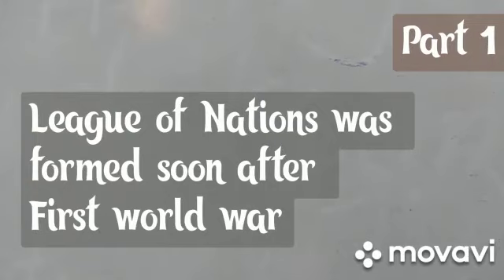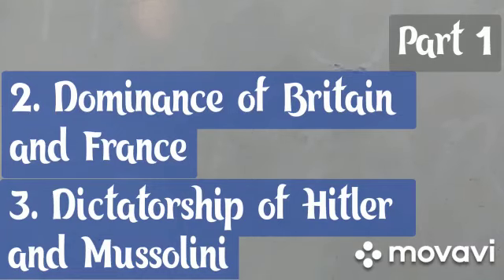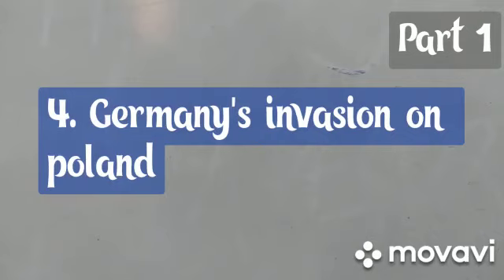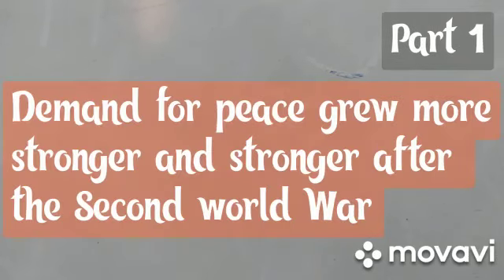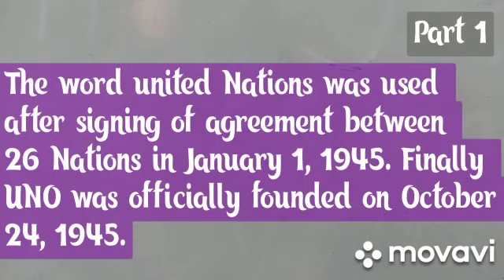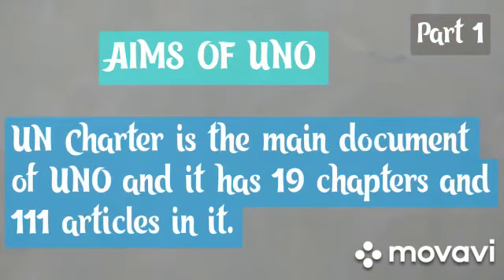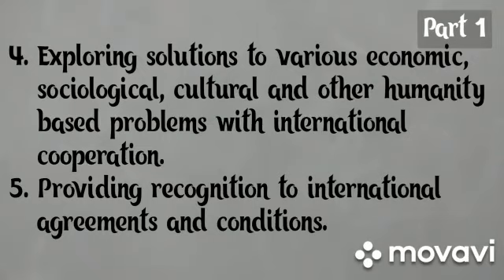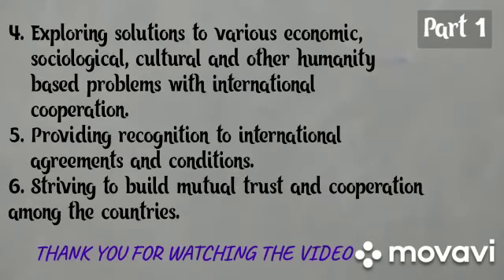STD X, SUBJECT - SOCIAL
TOPIC : INTERNATIONAL INSTITUTIONS - PART 1